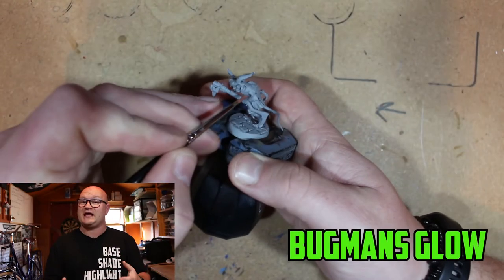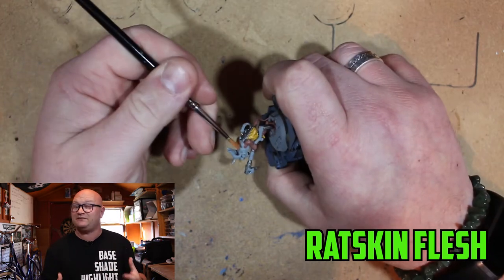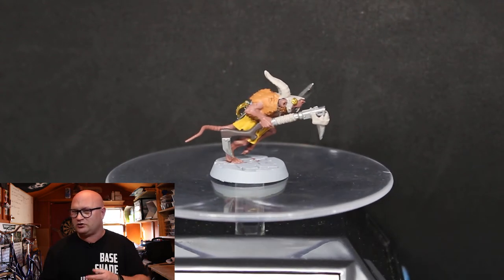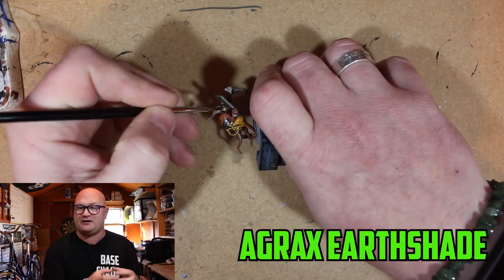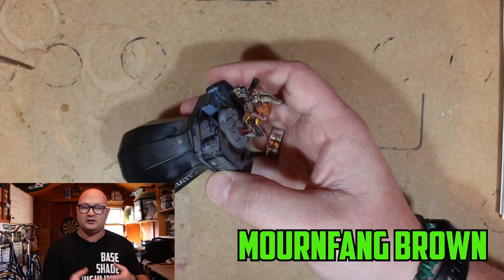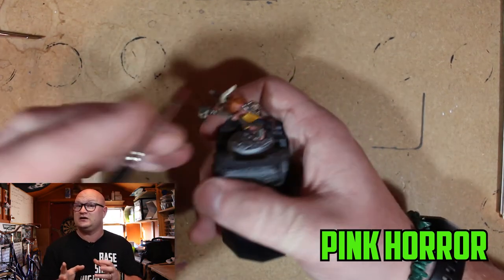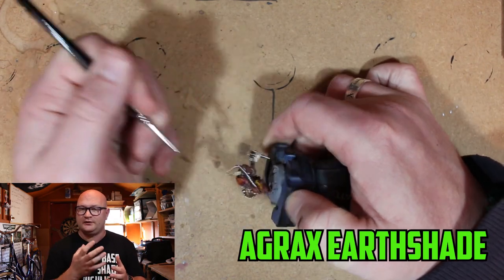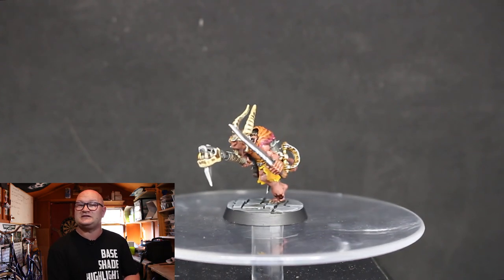How to paint Skaven Hunter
All paints used are available at element games at the best prices